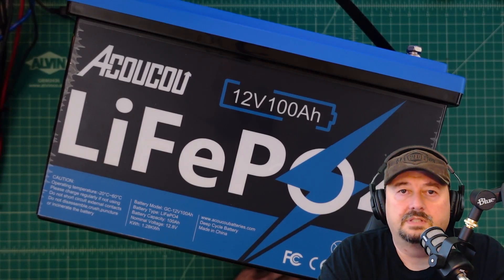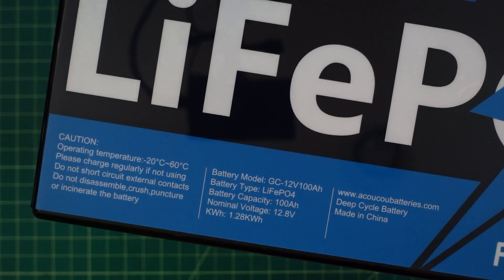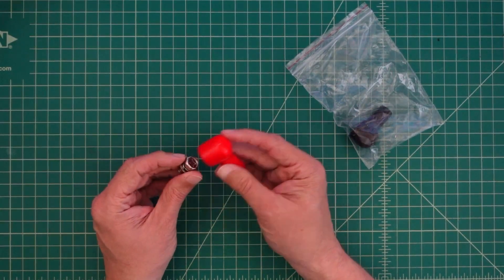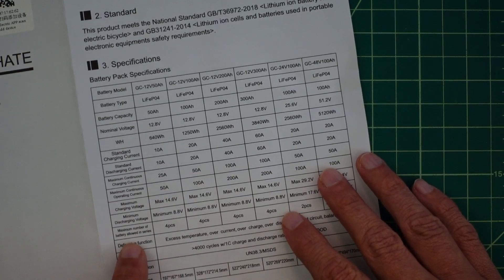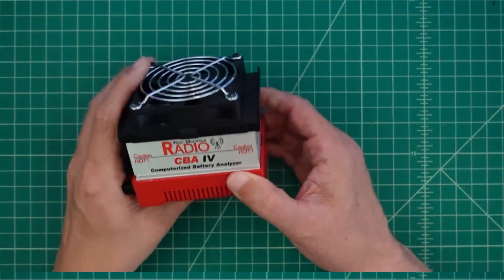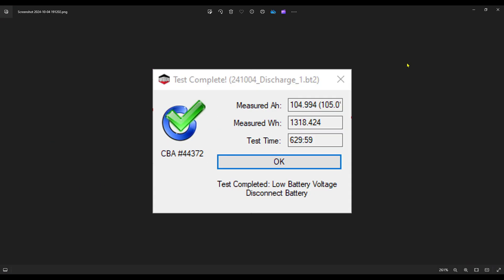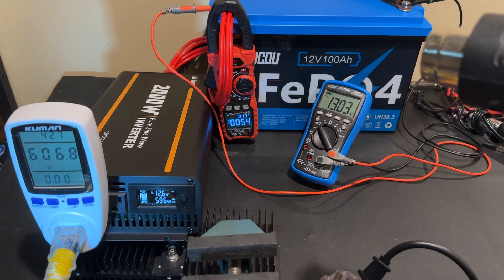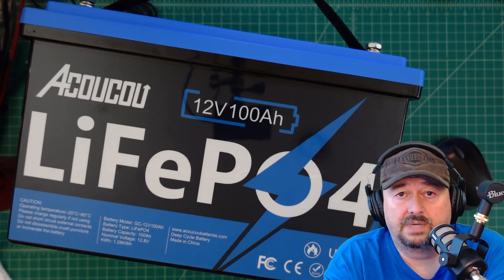Unleashing the Power: Acoucou 12V 100Ah Bluetooth LiFePO4 Battery Review!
In this video, we dive into an review of the Acoucou 12V 100Ah Bluetooth LiFePO4 Battery.  We will explore its lightweight design, impressive capacity, and the convenience of Bluetooth connectivity which allows for easy monitoring of battery health and performance right from your smartphone.

Note: This battery was sent to me free of charge in exchange for this video review.

Links to products in the video:
👉Acoucou Battery from Amazon